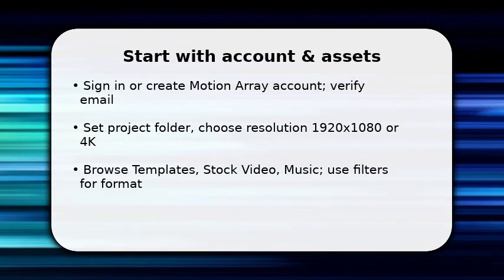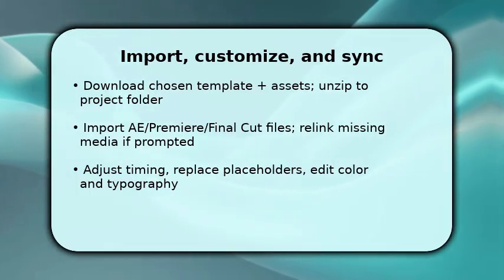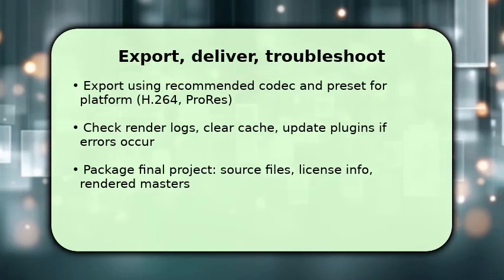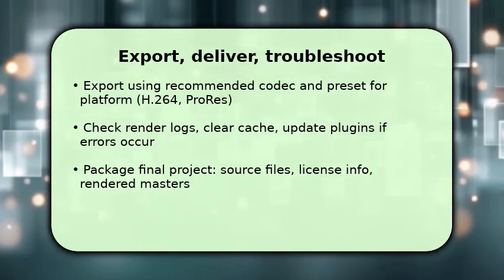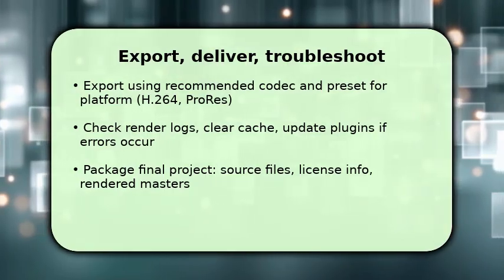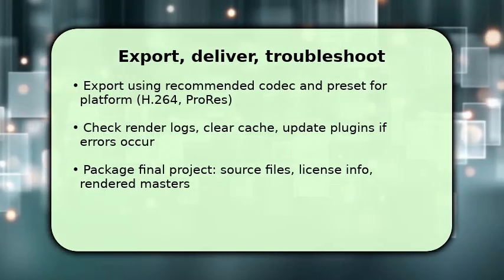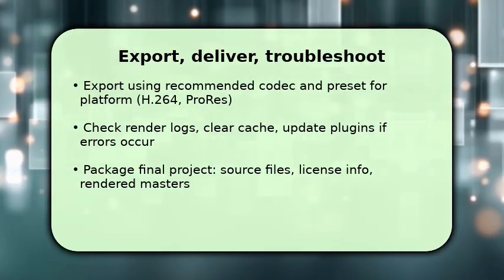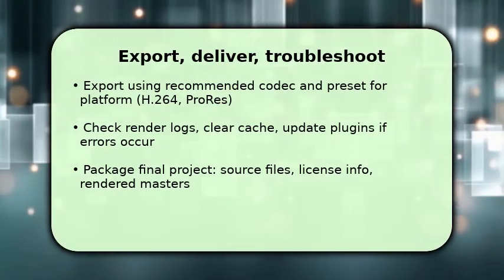How to Use Motion Array - Full Guide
How to Use Motion Array - Full Guide | 🔒 Surfshark VPN Deal — Stay private and secure. $1.99/mo + 3 Months Free ▸

Dive into the world of motion arrays and discover their applications in various fields. This comprehensive guide covers everything from basic concepts to advanced techniques, ensuring you have a solid understanding by the end.

motion array, video processing, optical flow, computer vision, image analysis,